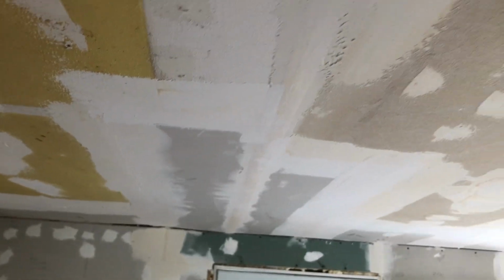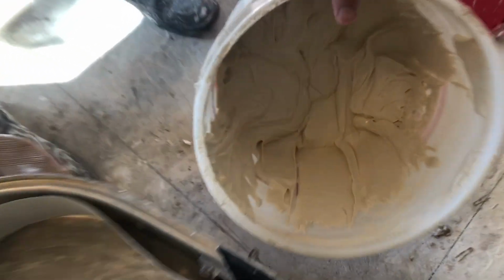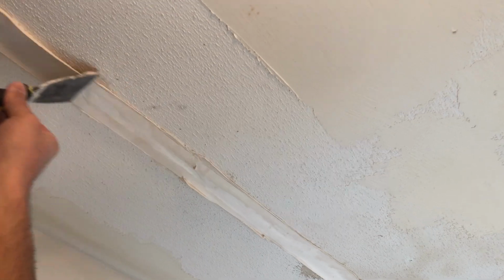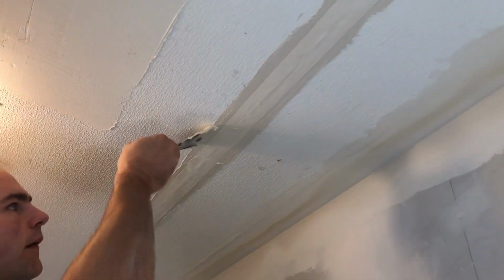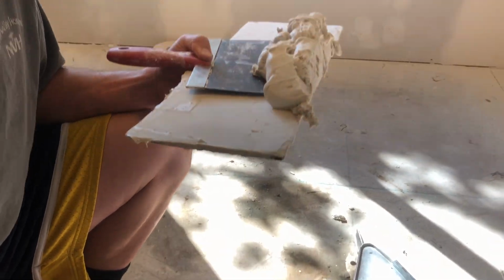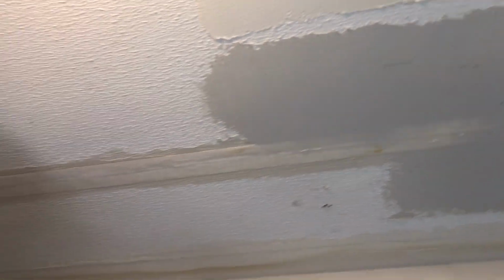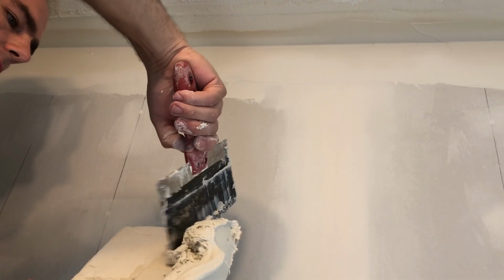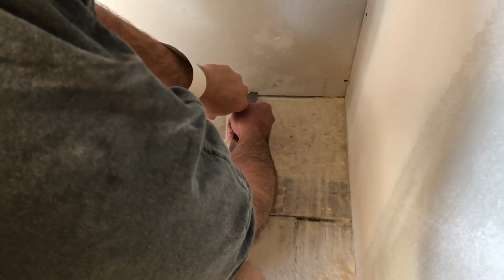Junk mobile home drywall taping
In this video I explain how I replaced insulation before installing new drywall, and how I patched the ceilings, I show how I tape a ceiling joint and how I tape a corner joint.
Drywall taping tool I used